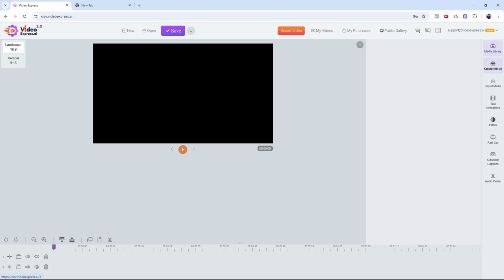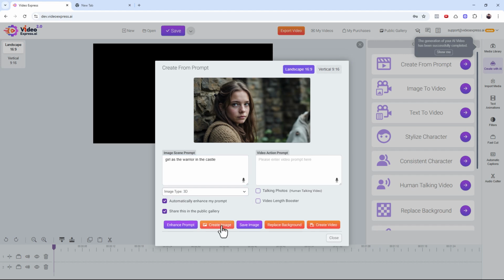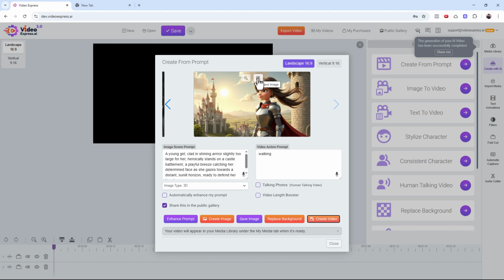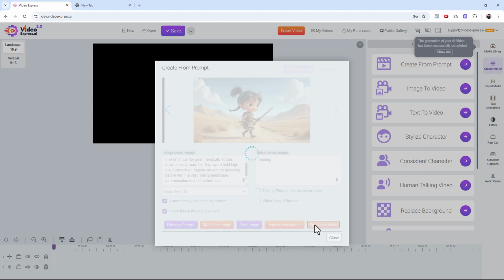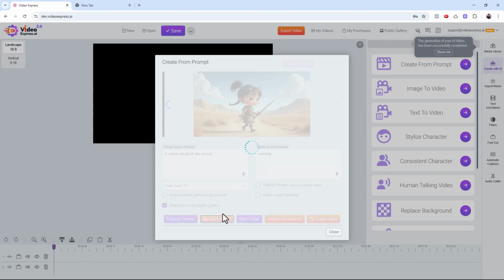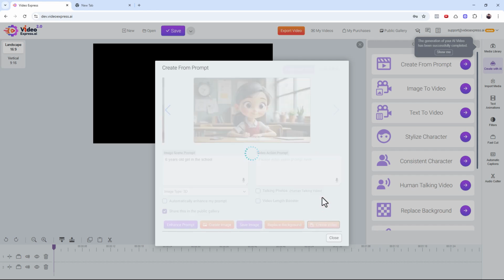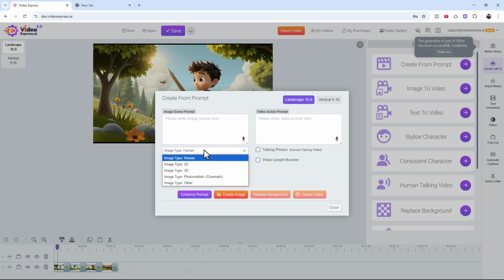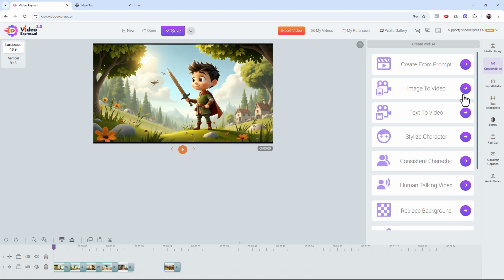VideoExpress.ai V2.0 Demo Create Full AI Videos from Just a Prompt#softwere review kc review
VideoExpress V2.0 Demo Create Full AI Videos from Just a Prompt#softwere

🎬 Welcome to my in-depth VideoExpress.ai review!
Today, we dive into this all-in-one AI video creator. Watch as I transform text prompts and images into full HD video in real time.

What You’ll Discover:
✅ How to generate AI videos from text & images
✅ Inpainting, motion brushes, lip-syncing & more
✅ Built-in timeline editor: stitch clips to create long-form content
✅ My verdict: pricing, usability, and real-world value

VideoExpress.ai
VideoExpress AI 2.0
VideoExpress tutorial
VideoExpress demo
best ai video tool 2025
ai voiceover software
ai video editor online
VideoExpress.ai
VideoExpress AI 2.0
VideoExpress tutorial
VideoExpress demo
ai voiceover software
ai video ads creator
ai explainer video maker
ai content creator tool
evergreen video ai
multilingual ai videos
no watermark ai video
screen recording ai video
youtube shorts ai video tool
ai video for marketers
ai training video creator
ai presentation video
fast ai video production
commercial rights ai tool
one time payment ai software
cloud based video editor
ai animations text effects
timeline editor ai video
prompt to video generator
VideoExpress 2.0
consistent character videos
ai character consistency
videoexpress ai tutorial
how to keep ai characters consistent
ai storytelling software
ai avatar for branding
text to video with consistent character
ai video automation 2025
create branded ai presenter
ai youtube character creation

review channal
softwere review
kc review